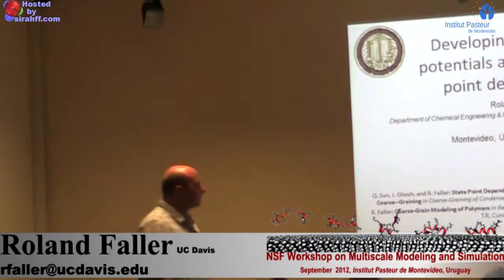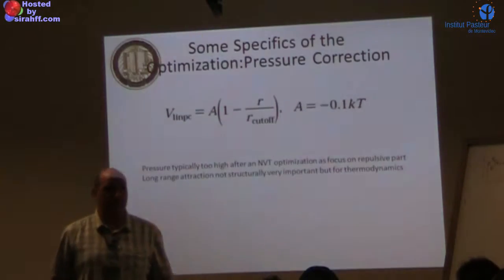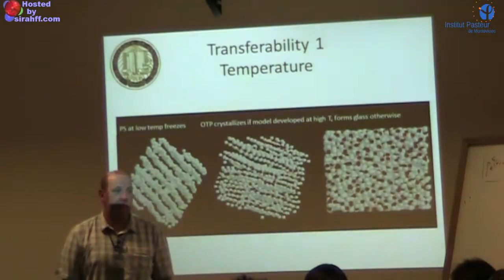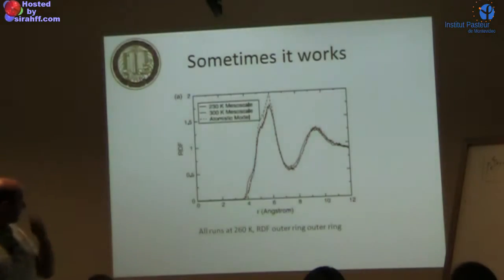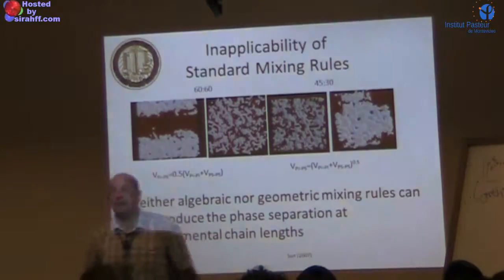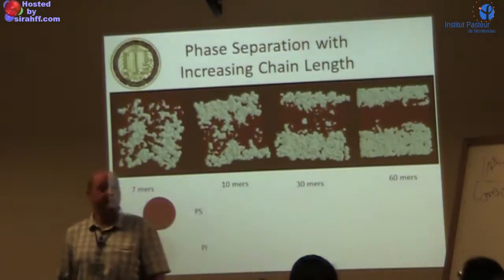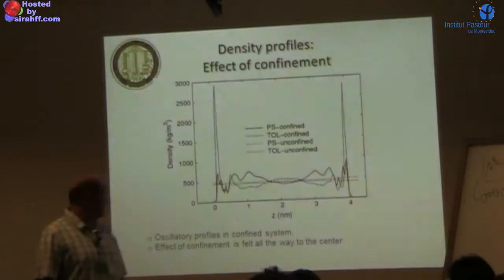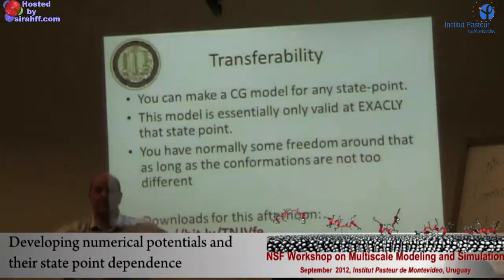PASI 2012 - Roland Faller Developing numerical potentials and their state point dependence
Workshop on Multiscale Modeling and Simulation
2012 NSF Pan American Advanced Studies Institute (PASI)

ASI 2012 - Roland Faller Developing numerical potentials and their state point dependence